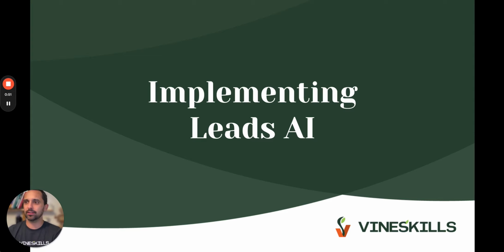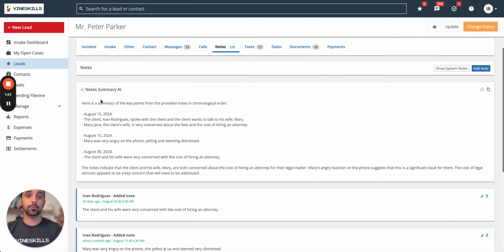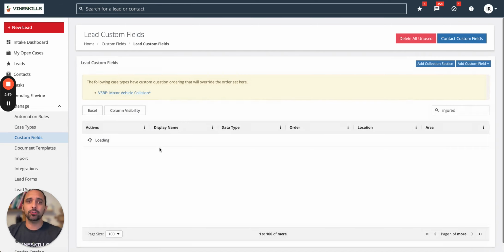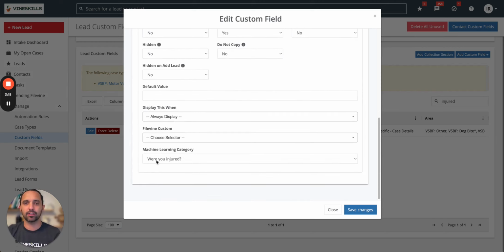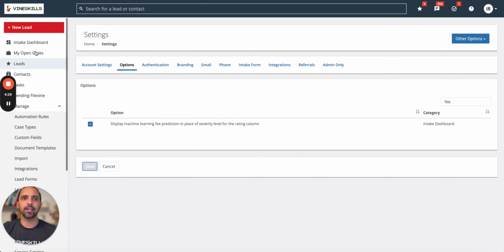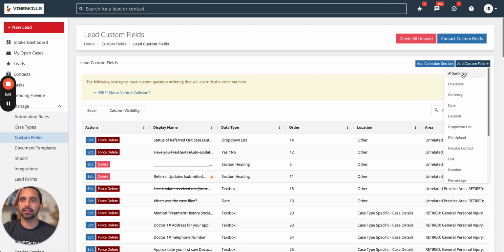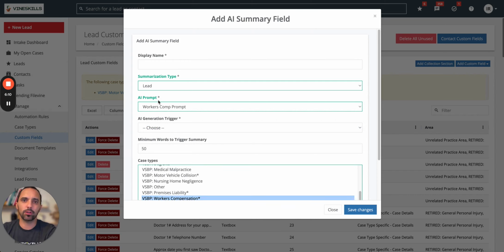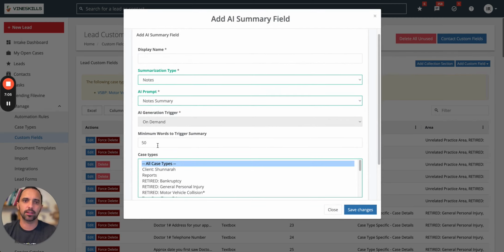Implementing Leads AI: a step-by-step DIY guide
In this video, Optimizer Ivan walks you through the steps required to implement the new Leads AI in Lead Docket. There's no implementation fee for this feature.